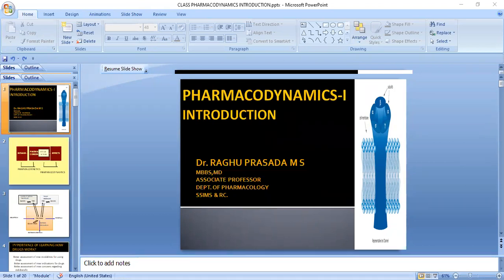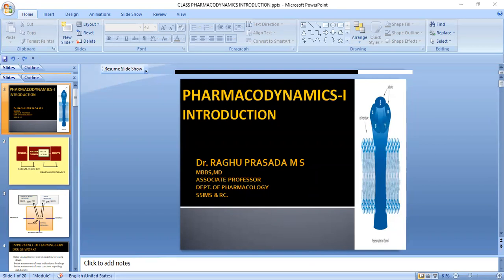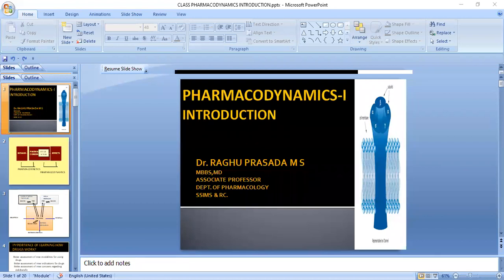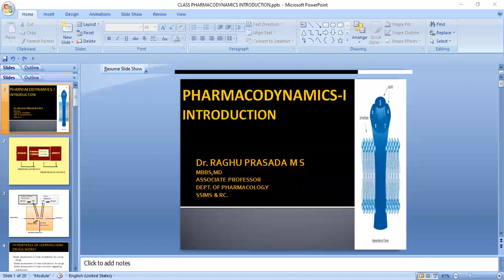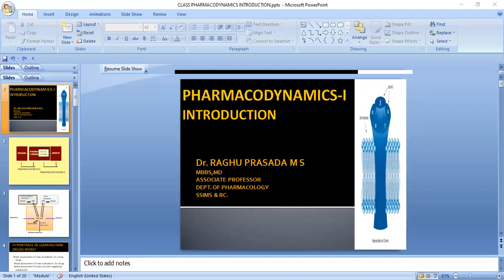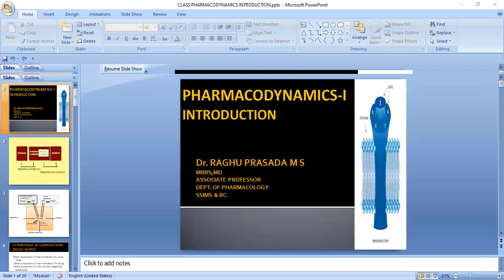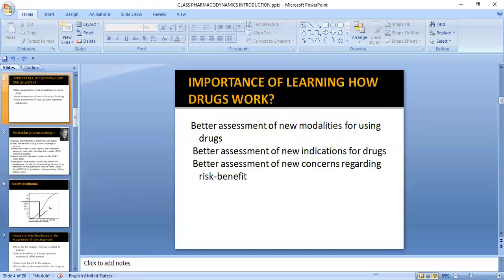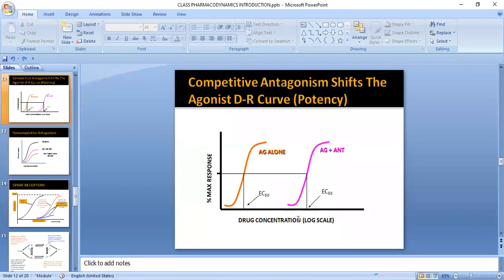pharmacology classes, PHARMACODYNAMICS INTRODUCTION